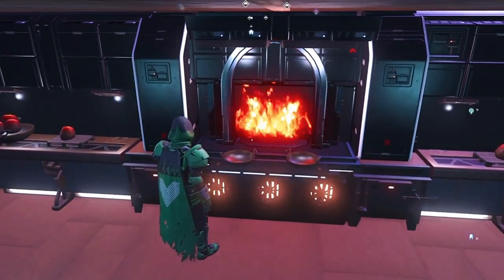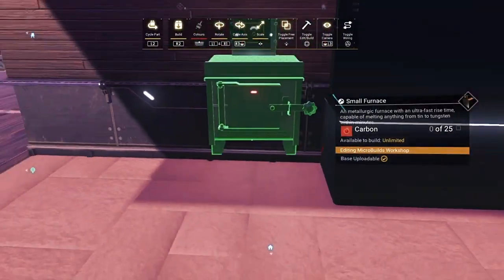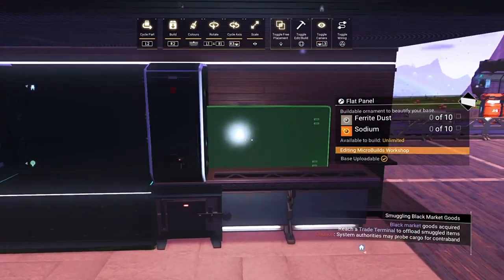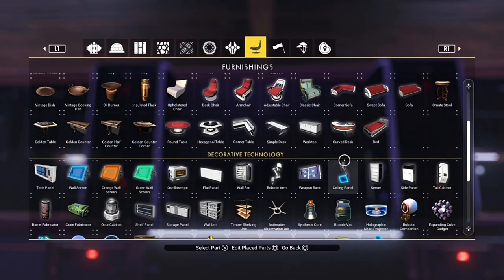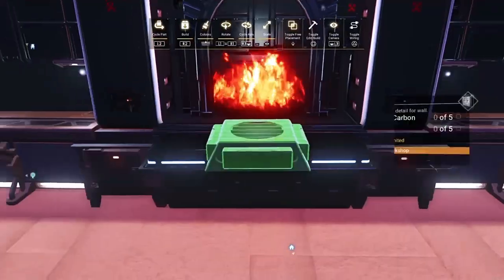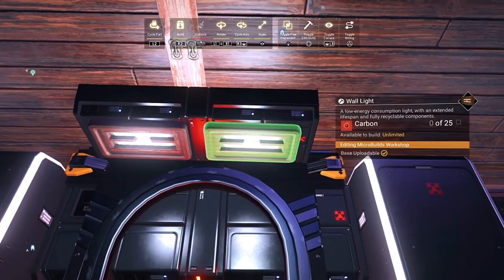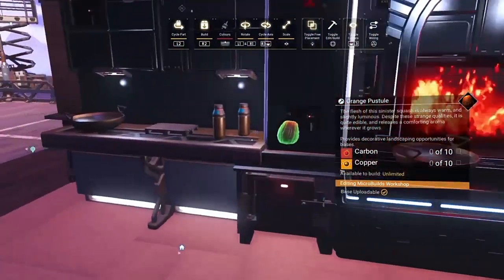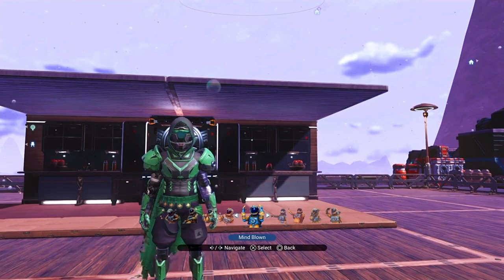MicroBuilds - Base Decor Ideas For No Mans Sky - S2EP2 - How To Build A Galley Oven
Maxime RUBY
Randy Davis
MEOGI
Joe Dilks

Join the Creators Club to get access to perks, Custom Base builds, Chance to join my streams and more: